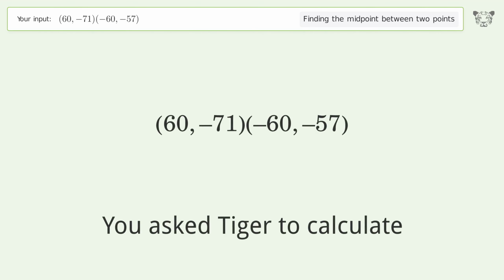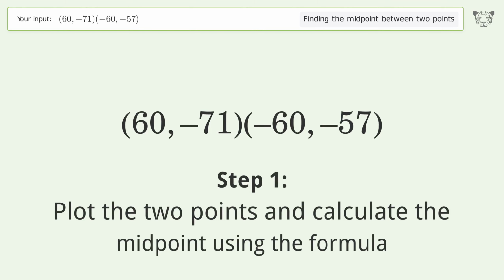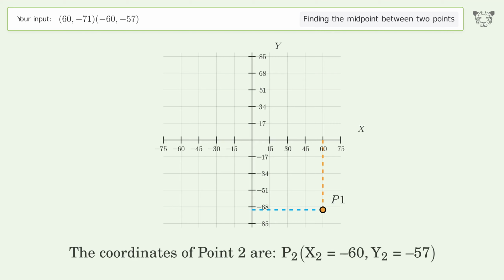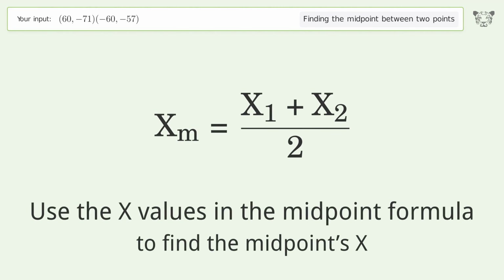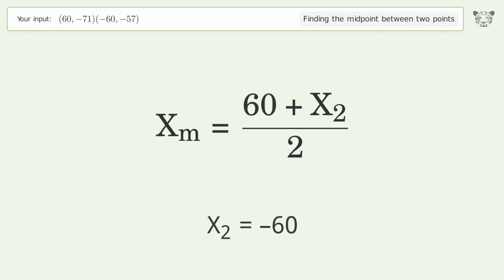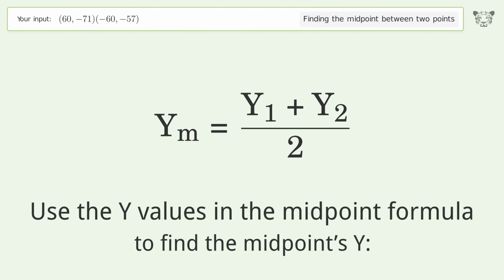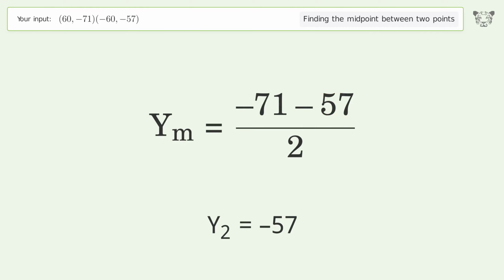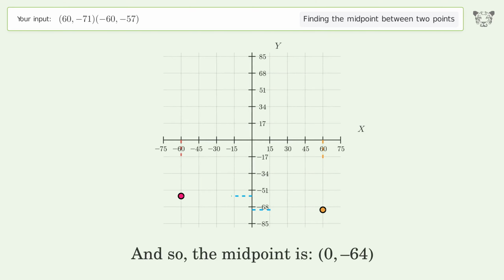Find the midpoint between two points p1 (60,-71) and p2 (-60,-57): Step-by-Step Video Solution